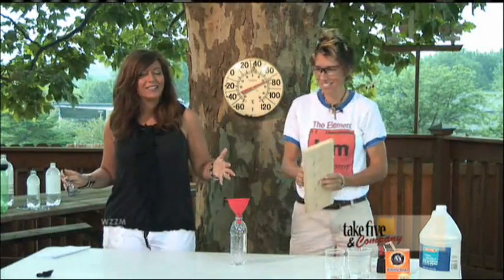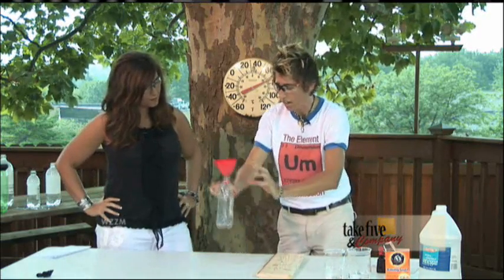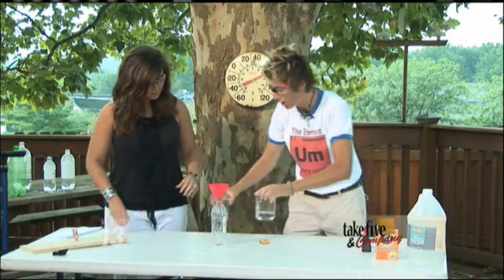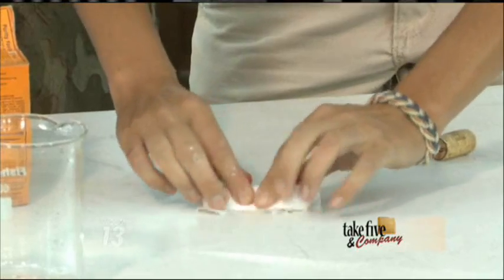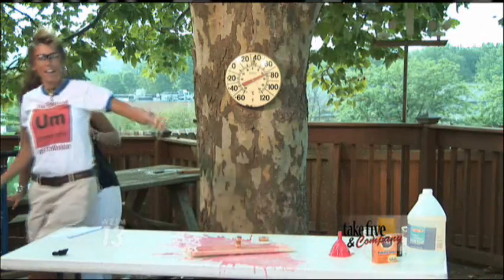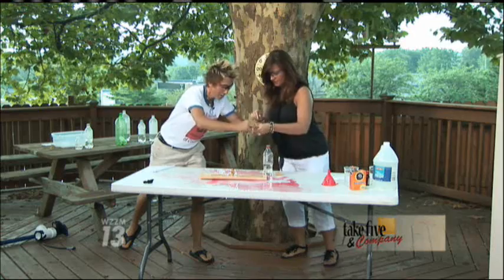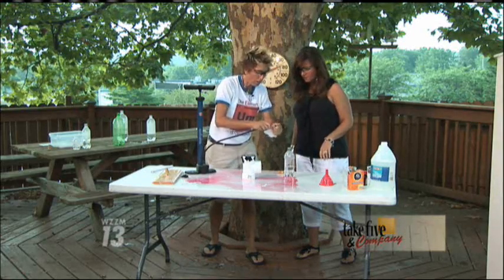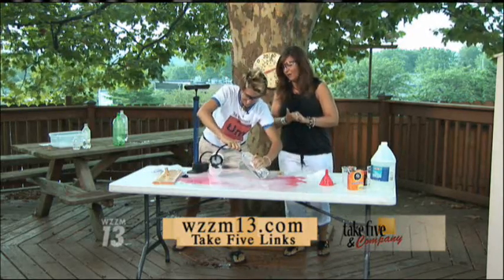Chemical Kim Demonstrating Explosive Fun with Bottle Rockets!